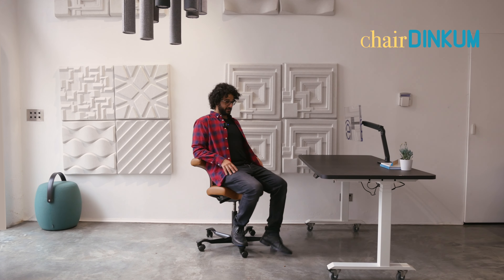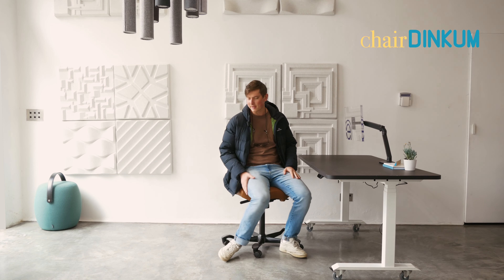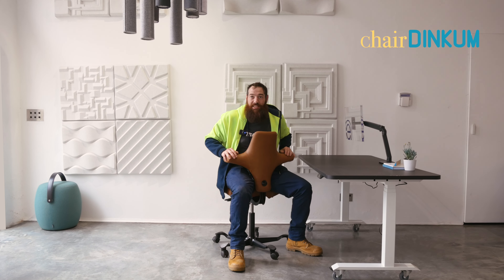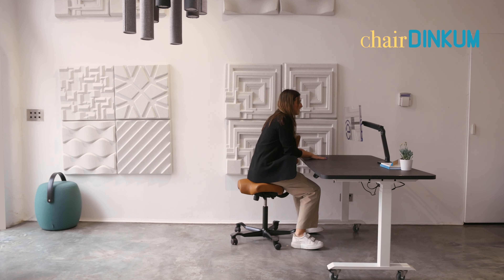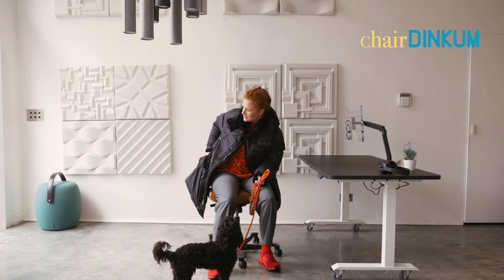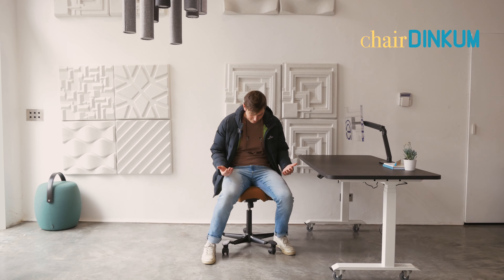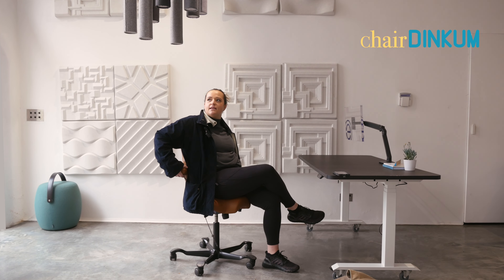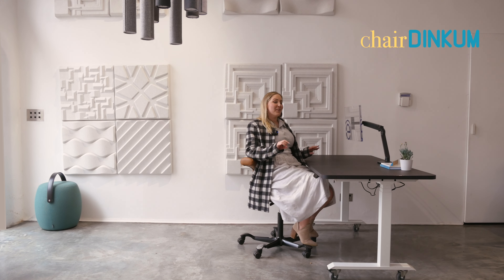Chair Dinkum's HAG Capisco - The Ergonomic Chair of the future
The HÅG Capisco is a design icon that continues to withstand the test of time. Inspired by a horseback rider's posture, its pioneering saddle seat and overall unique shape, offer endless ways to sit or half stand. All of which encourage you to vary your position, whether you're facing forwards, backwards or sideways. Whatever feels most comfortable next.

Capisco means 'I understand' in Italian, and few office chairs meet the body's natural need for movement and variation as well as HÅG Capisco saddle chair.